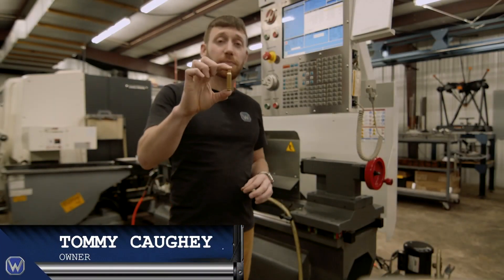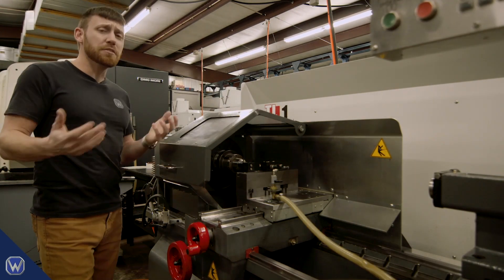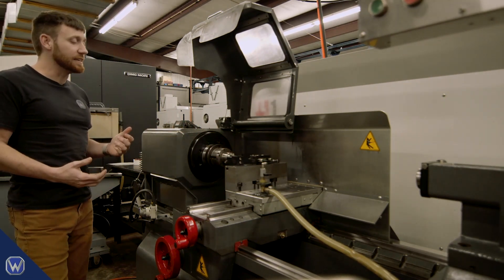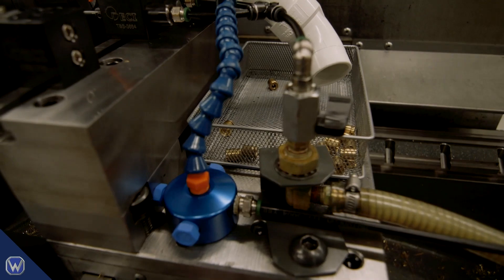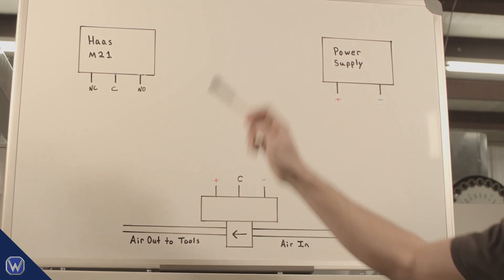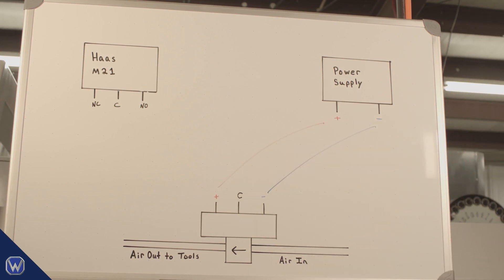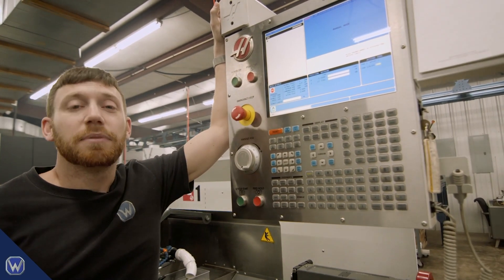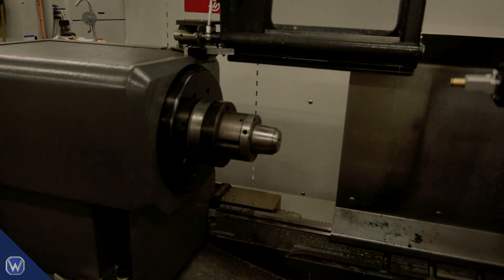UR Integration to Haas TL1 Lathe : Step by Step Part2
Step by step instructions on how to integrate a UR10E Cobot with Robotiq's Hand-E Grippers to a Haas TL1 Lathe. We go from unboxing to full automation in our 3 part series.

 Thanks to Virus Syndicate on letting us use this song for our Youtube Channel!

Song:R the Future (feat. Maztek)
Artist:Virus Syndicate
Album:The Swarm